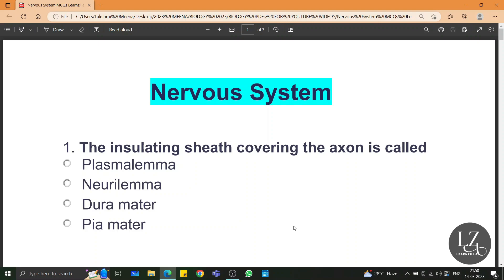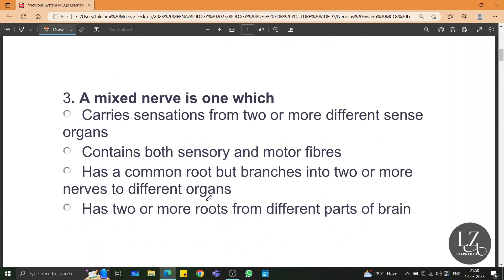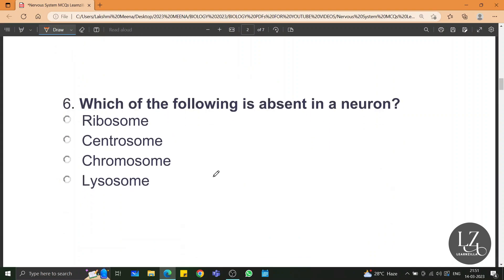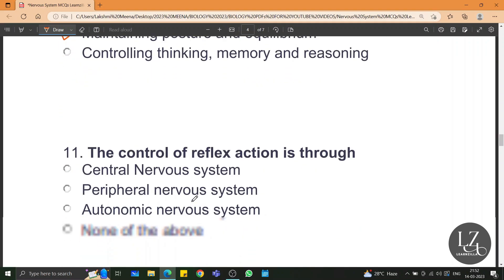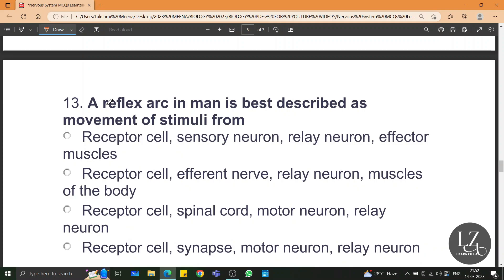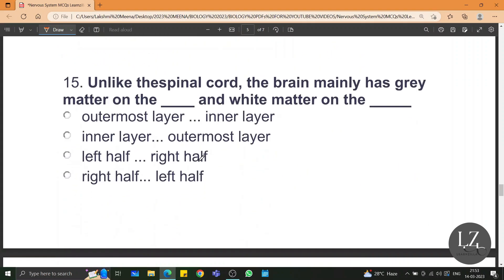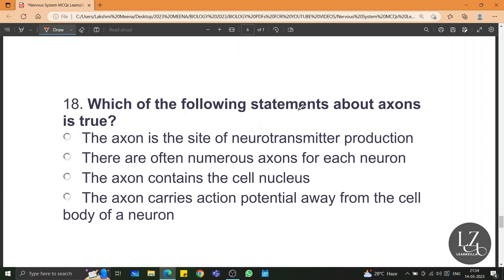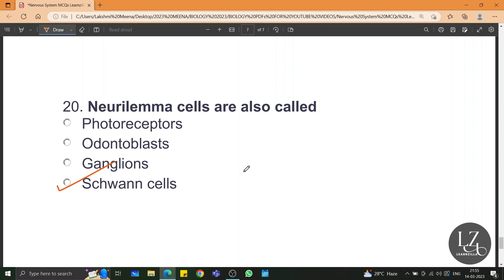Important Biology Questions | MCQs | Nervous System | C Class 10 ICSE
In this BIOLOGY ONE SHOT REVISION video, we shall quickly learn all important MCQs or Multiple- Choice Questions from Chapter 10 Nervous System of Human Physiology of Class 10 Biology ICSE.